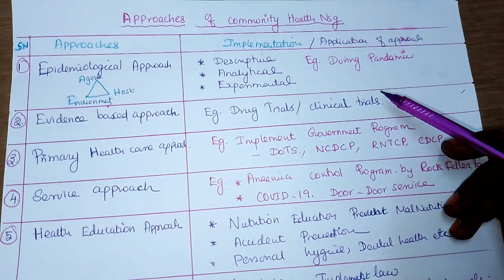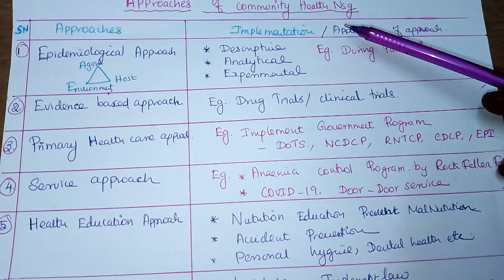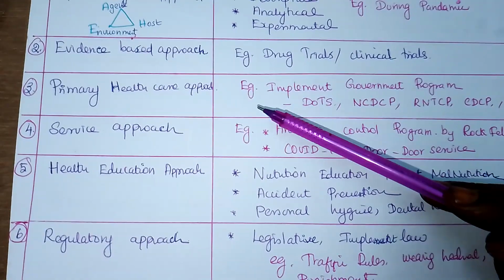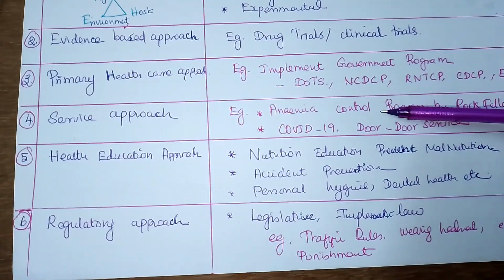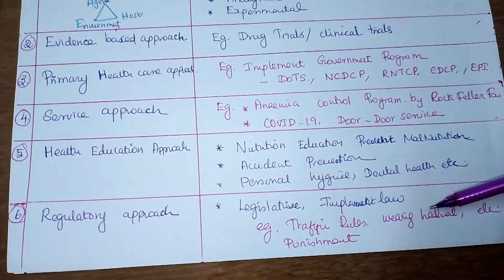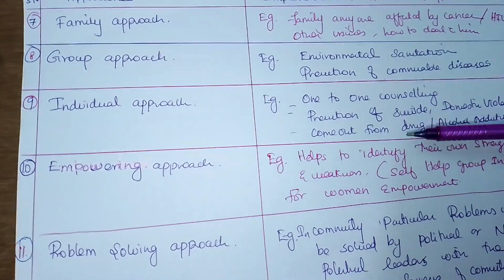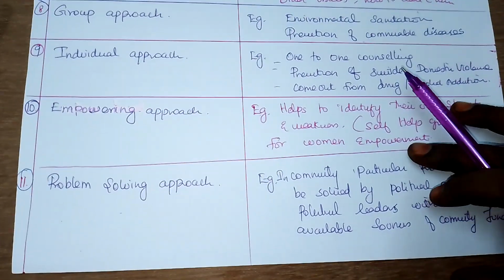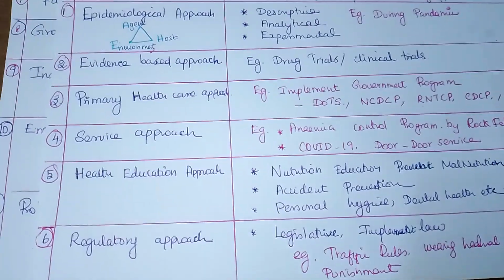Approaches of Community Health Nursing/ Lecture by Dr. Helen Mariadoss